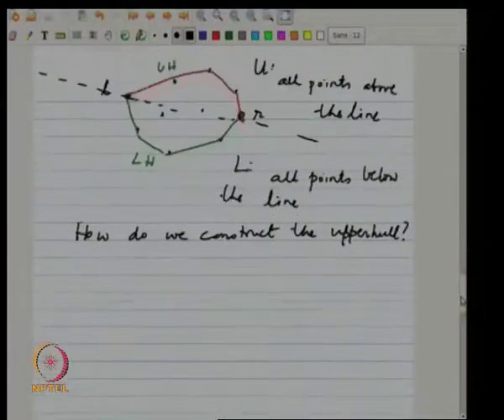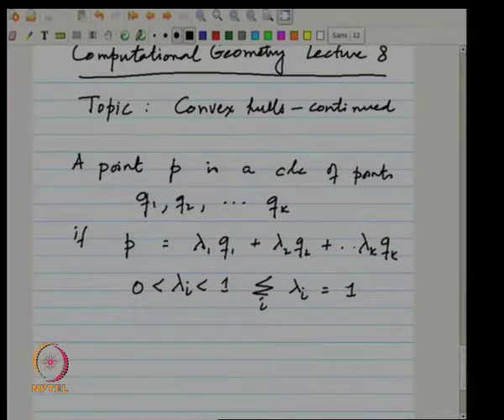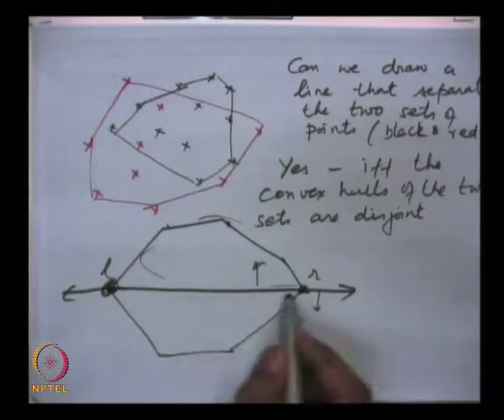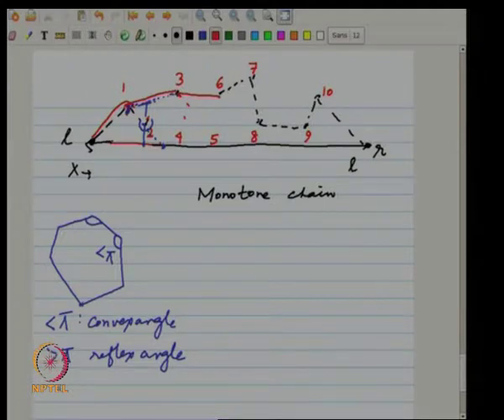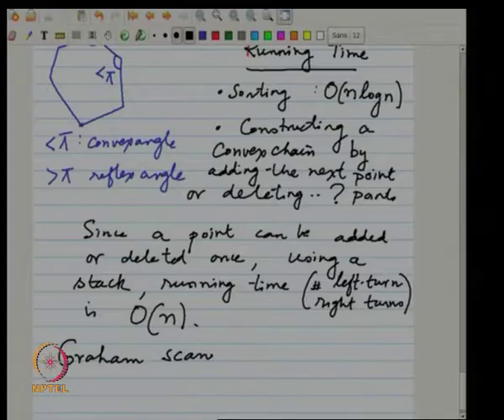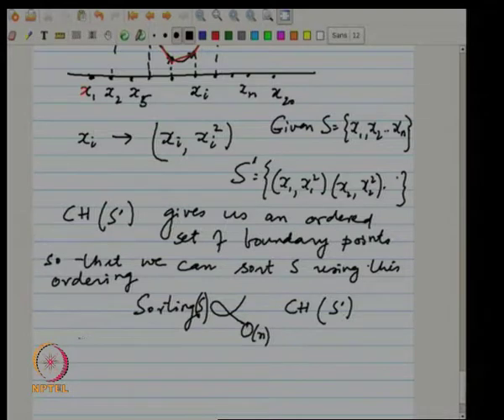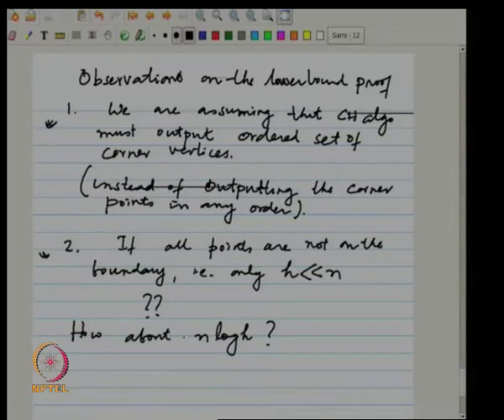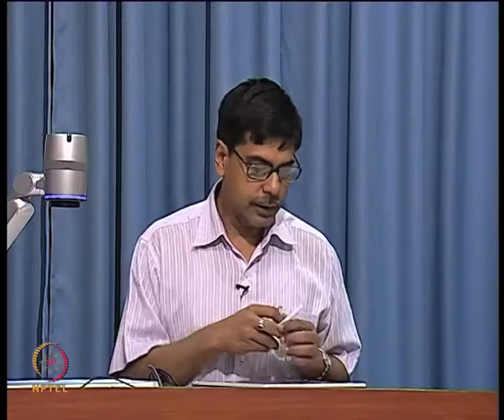Computational Geometry - Part 8